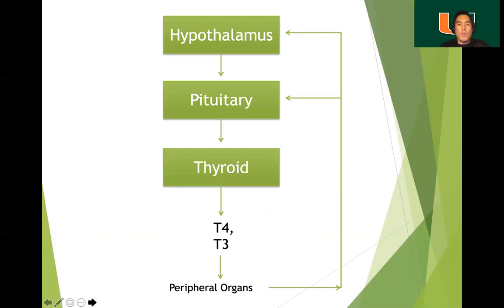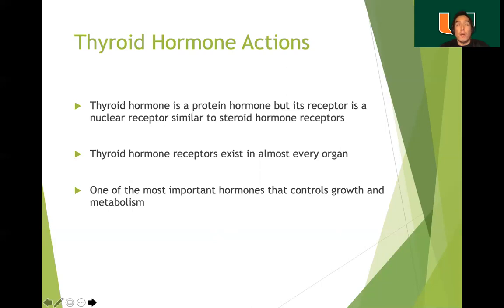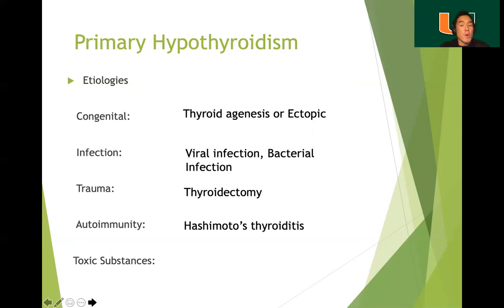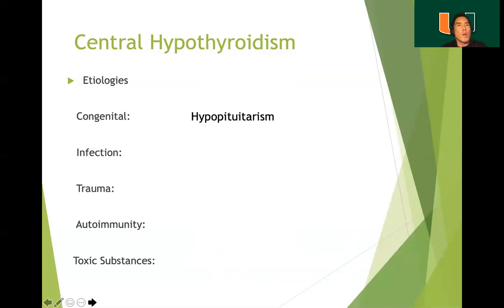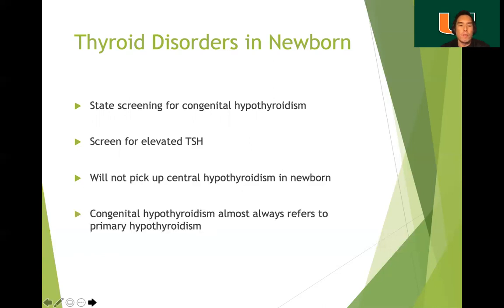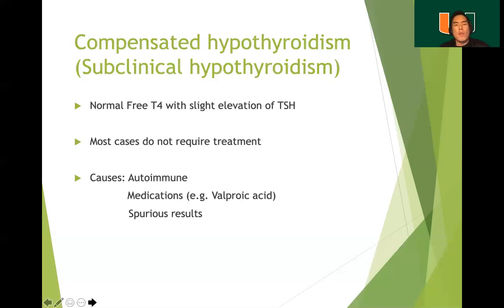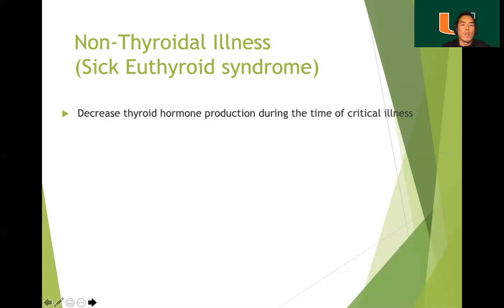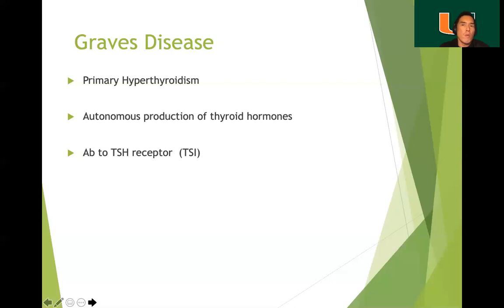Thyroid Disorders: Academic Half Day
Pre-class lecture on thyroid disorders by Dr. Supamit Ukarapong for Holtz Children's Hospital/University of Miami pediatric residents